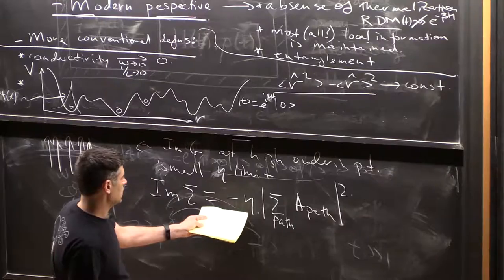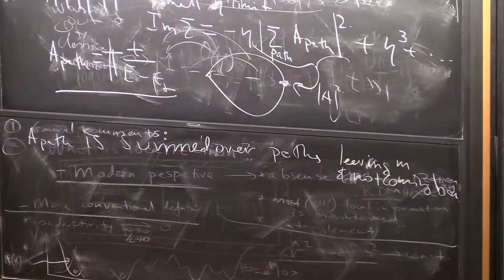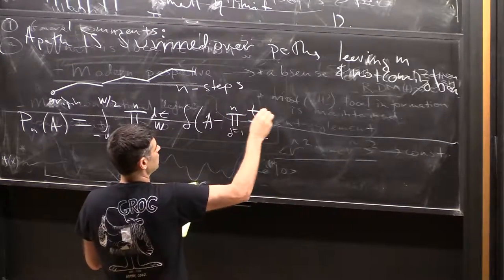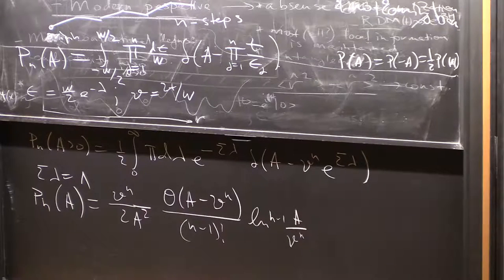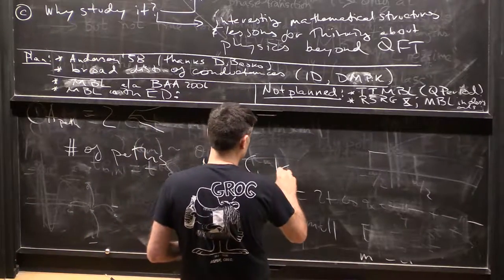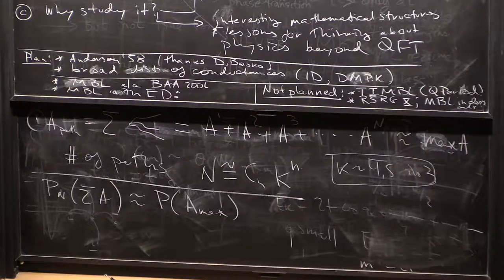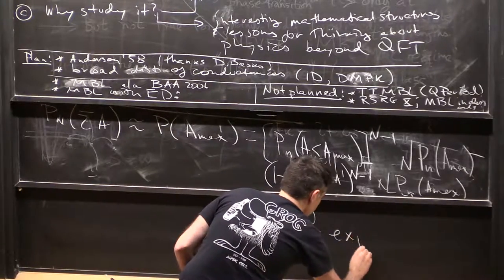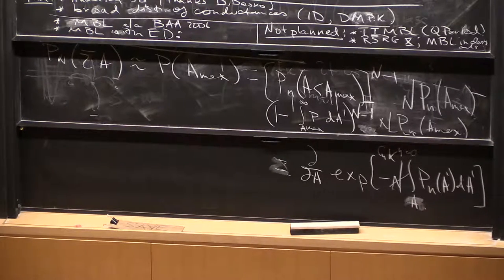Prof. Vadim Oganesyan, "Introduction to single particle localization", Lecture 1(05) of 3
"Introduction to single particle localization", Lecture 1(05) of 3
Prof. Vadim Oganesyan, The City University of New York